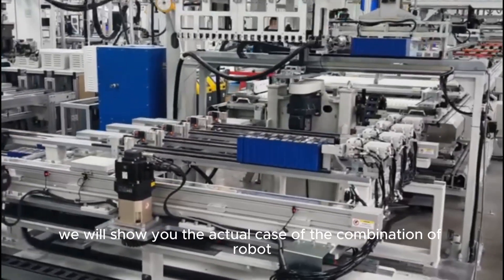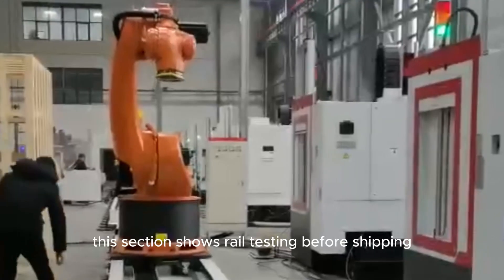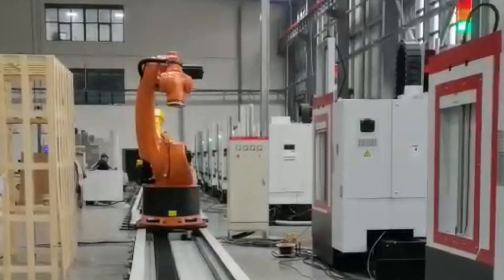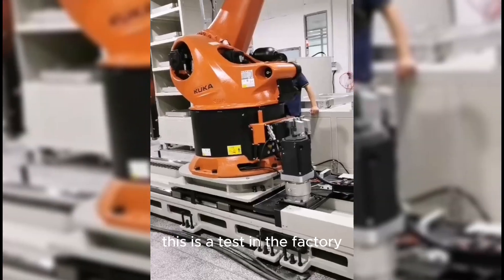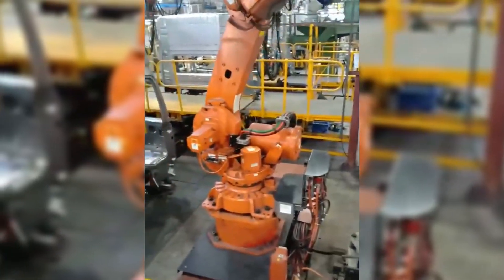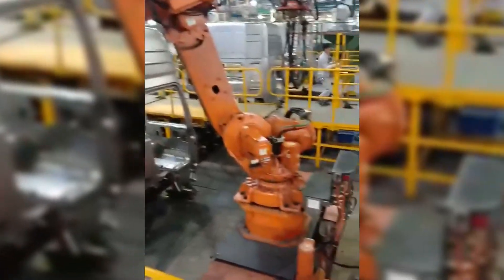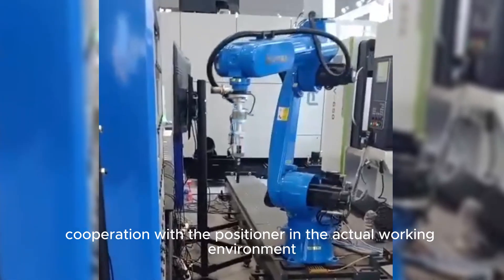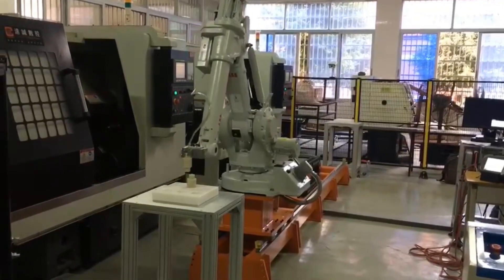Collaborative Work of Robots and Rails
In this video, we showcase various scenes of collaborative work between industrial robots, rails, and positioners. The video includes pre-shipment testing of the rails and robots, as well as some daily tests within the factory. The precise cooperation of these devices significantly enhances production efficiency and stability.
With continuous advancements in industrial automation, rail and robot systems have become vital elements in the manufacturing sector. It is expected that the global market will continue to grow into 2025, further driving the application and development of automation technologies. Our rail and robot systems are renowned for their superior performance and quality, earning the trust and praise of our customers.
By choosing our products, you will benefit from comprehensive technical support and excellent after-sales service. We are committed to providing our customers with cutting-edge automation solutions to boost production efficiency and product quality.
We are committed to providing you with the best possible service.